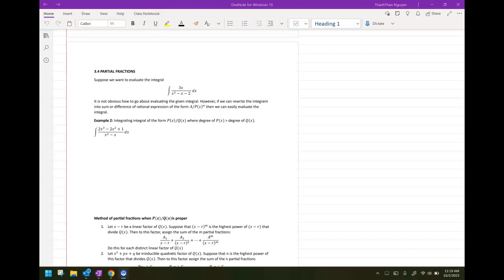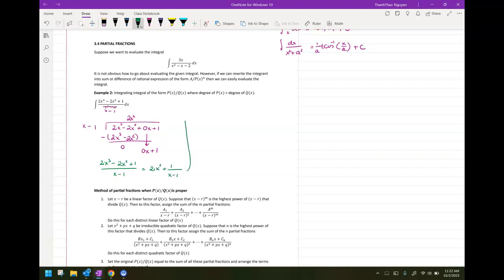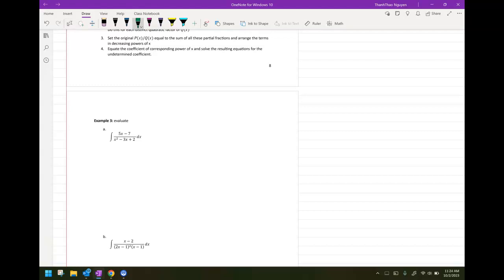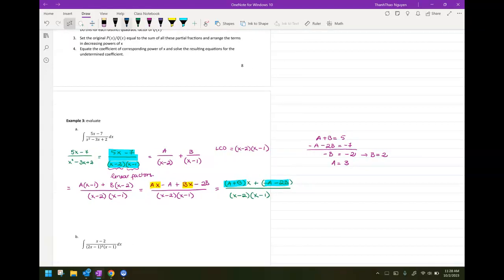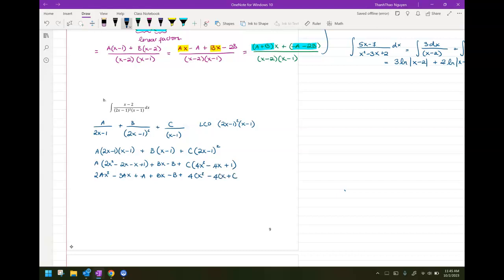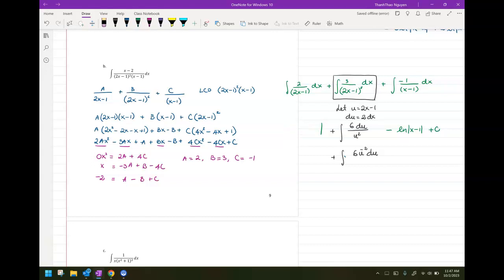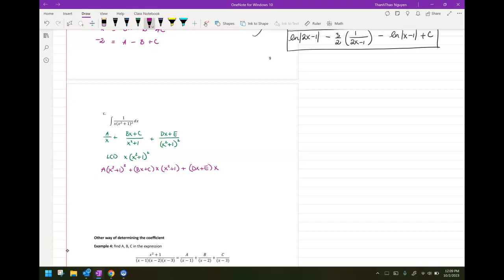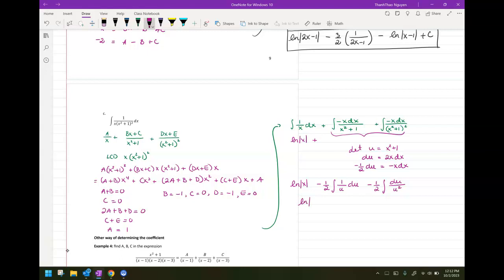3.4 Partial fractions